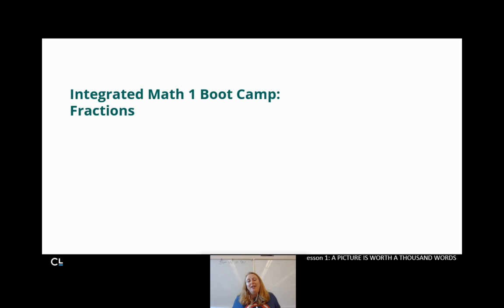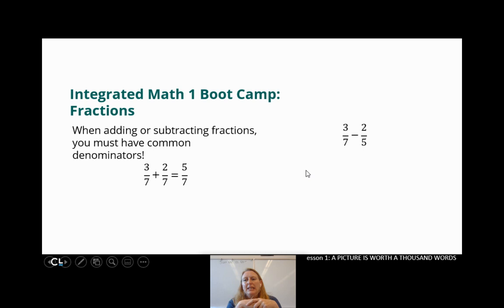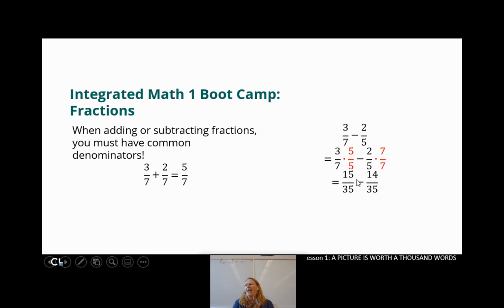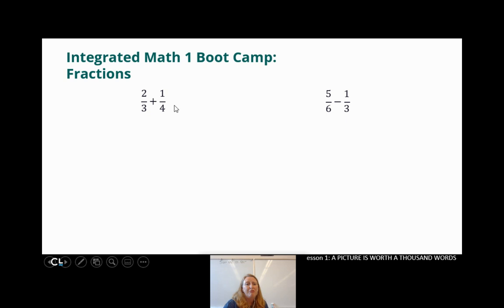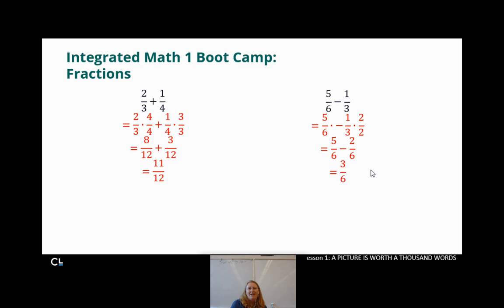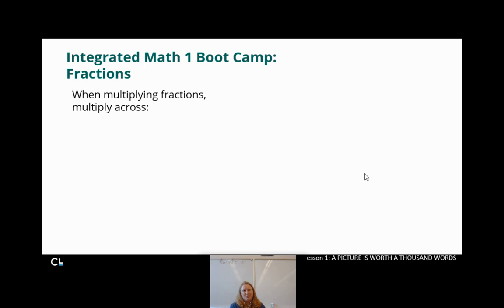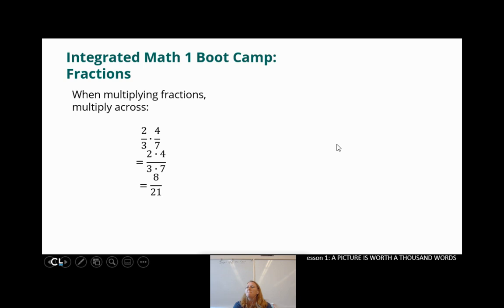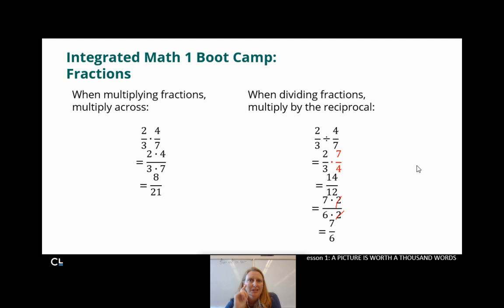Integrated Math 1 Boot Camp: Fractions